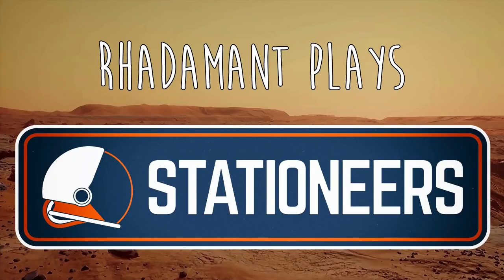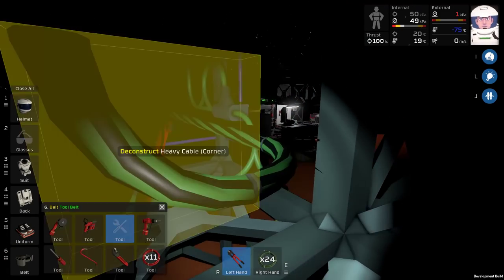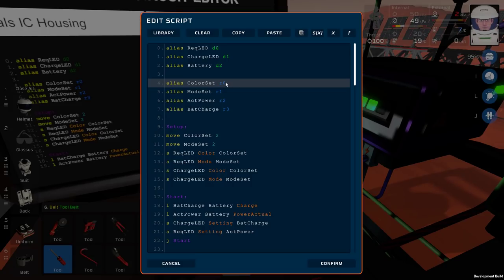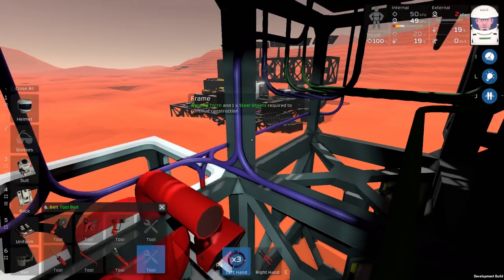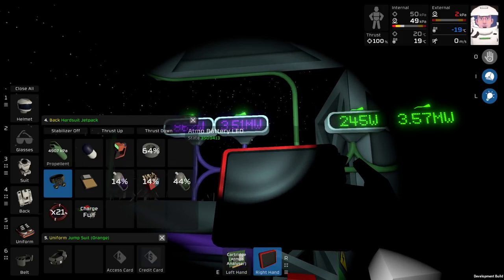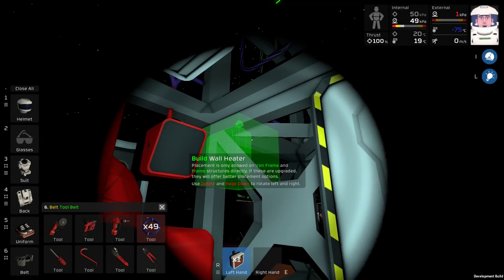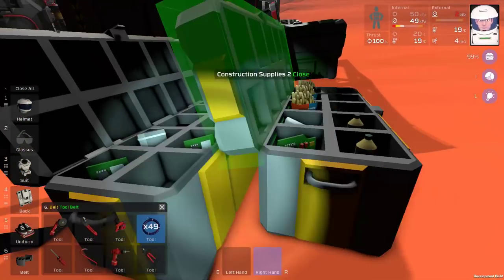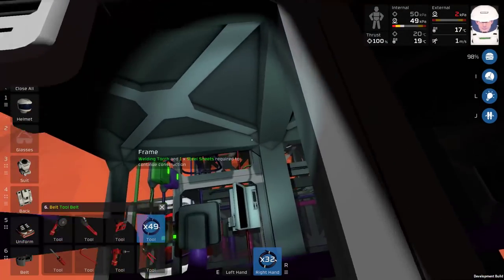Stationeers / EP 24 - Integrated Circuit LED Logic and Heaters / Mars Colonization